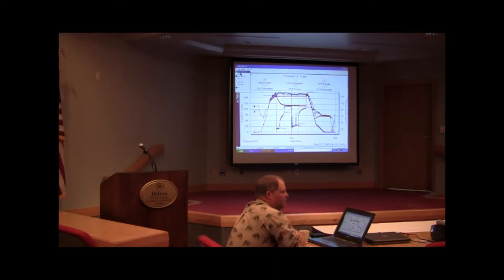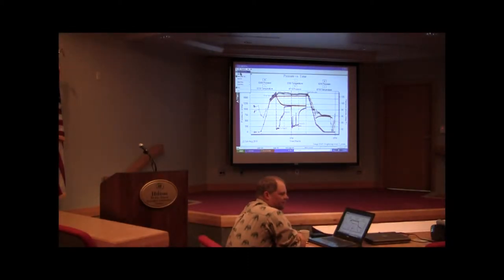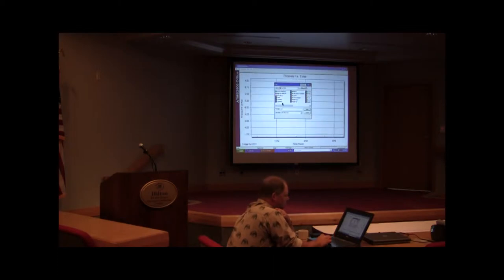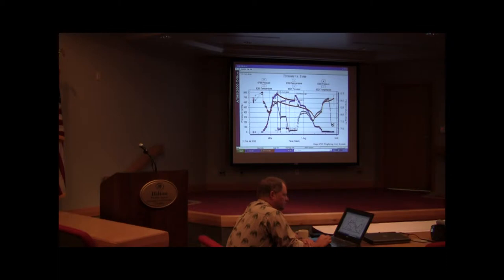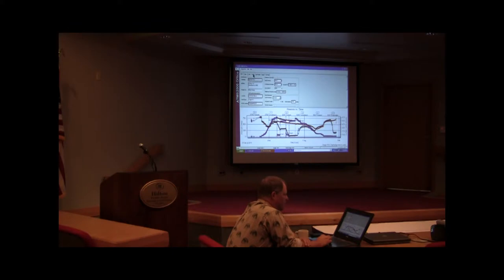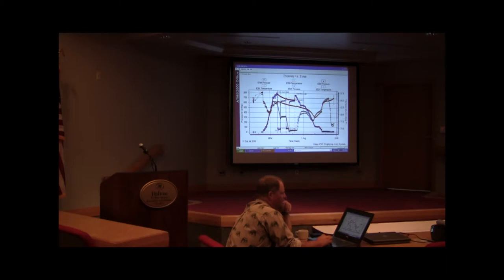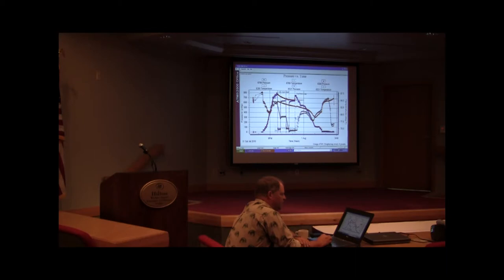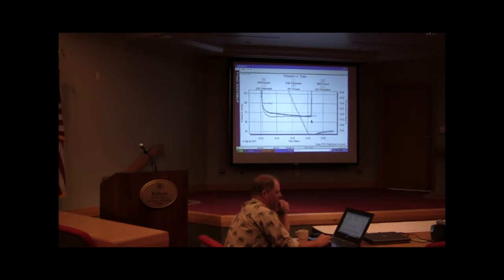Paul Simpson (part 14)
Paul Simpson from Trilobite Testing shares the process of drillstem testing with several Kansas case studies.